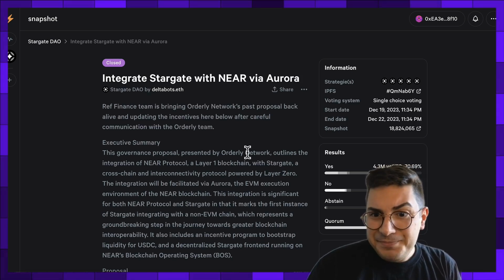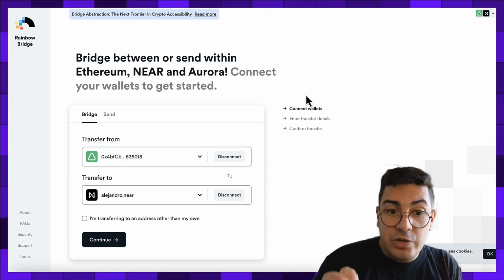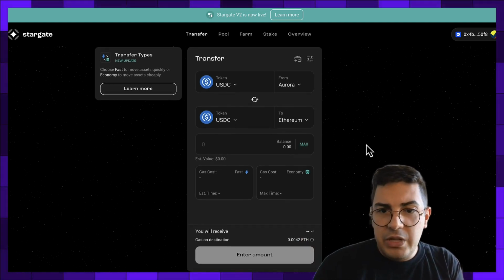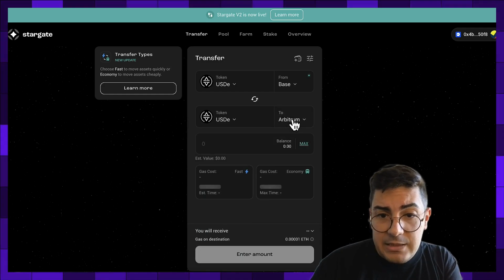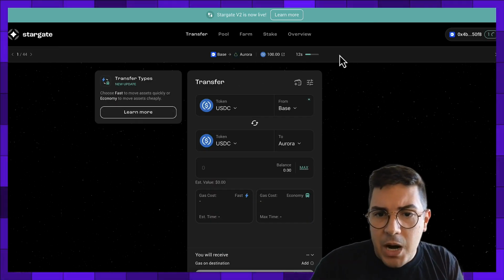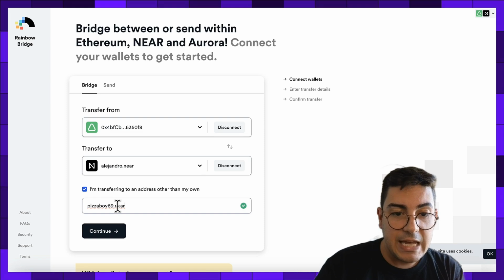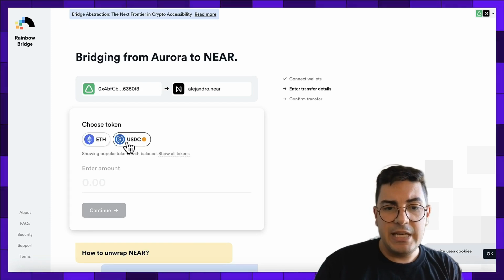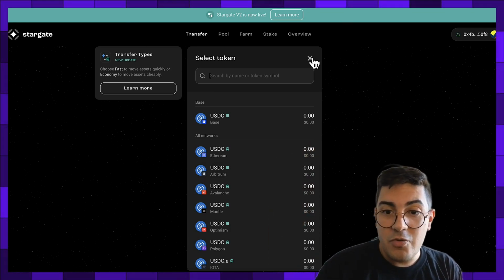Seamlessly Transfer USDC from EVM to NEAR with Stargate (Via Aurora)| Full Tutorial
On this video we go deep on how to send USDC from most EVMs into @NEARProtocol (via @auroraisnear ) using the recently launched Stargate bridge.

Timestamps
0:00 Stargate USDC Camtasia RAW
00:17 History
00:40 Stargate Overview
01:32 Why via Aurora? Two-step process.
01:50 Coming soon: abstracted transfers!
02:11 Type of Transfers: Fast and Economy (Bus)
02:41 Add Gas on Destination Chain
03:42 What assets are supported on Stargate? On Aurora only USDC (Native)
04:42 Multi-hop Strategy: EVM-EVM-Aurora (NEAR)
05:18 Transferring USDC from Base to Aurora (NEAR) Step by Step
06:33 How to check the status of your transfer on Stargate?
07:24 How to add Aurora to Metamask?
07:44 Rainbow Bridge
08:42 Stargate usersUSDC (Native)
10:35 Ref.Finance